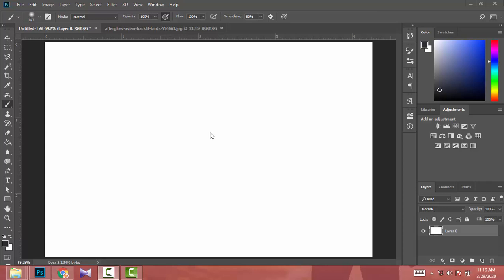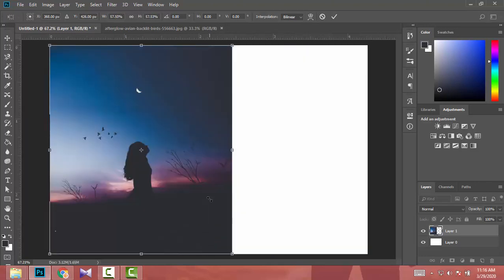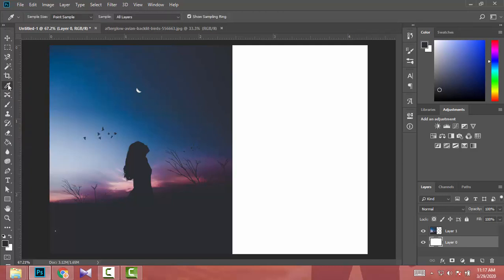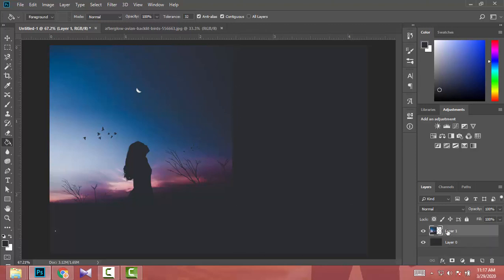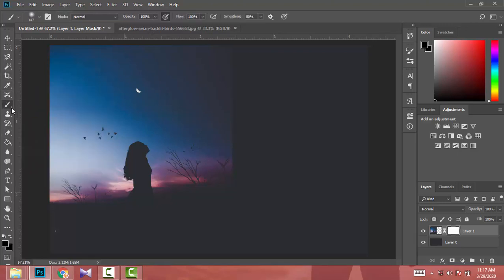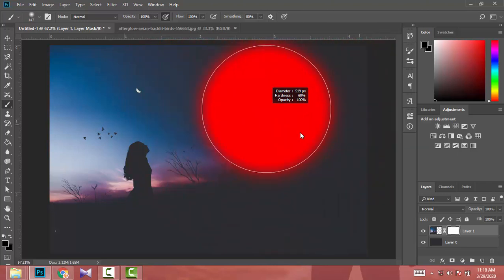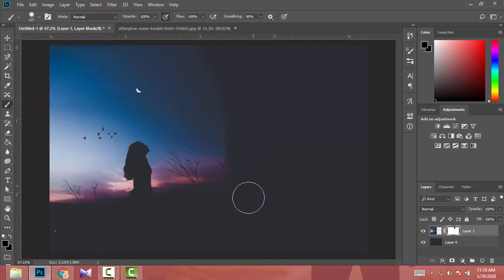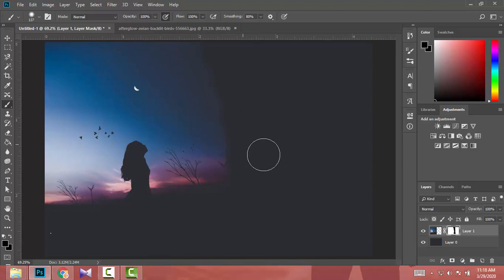Blend Images in Photoshop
Yooo guys...

😏 Today I am going to show How to Blend Images in Photoshop.
😏 It is so easy.
😏 I use Photoshop CC 2019 to design.
😏 So this is Photoshop 2020 tutorial.